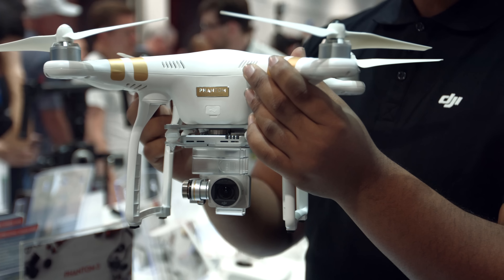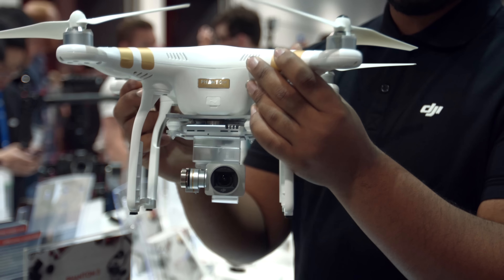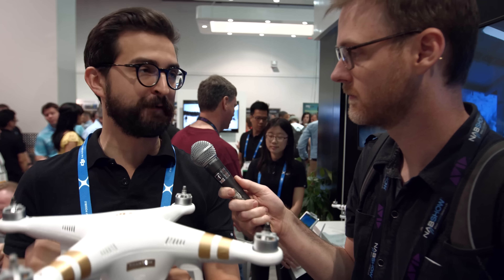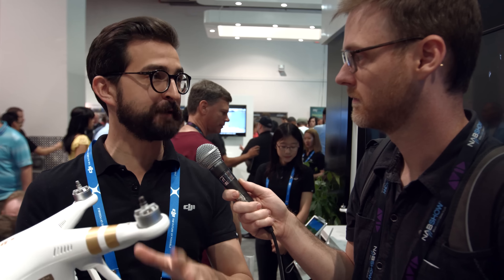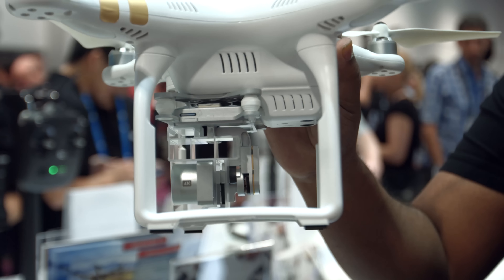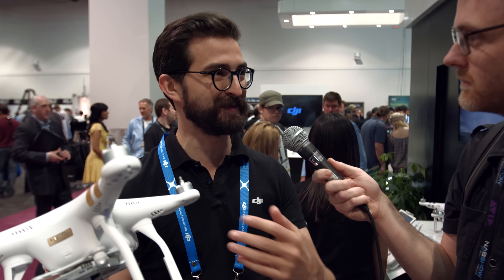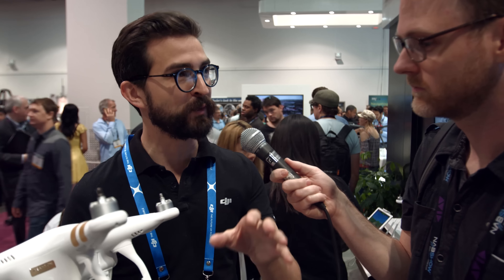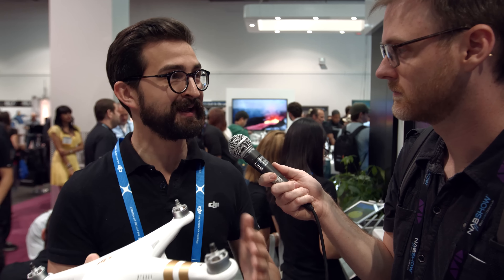DJI Phantom 3 - NAB 2015 Videomaker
We talk to DJI about the new Phantom 3 Drone. Find out what upgrades it has, how much it costs and when you can get it.

'Play" by Nicolas Major